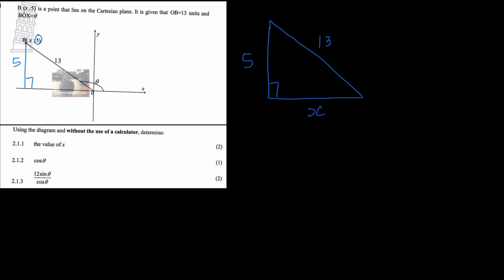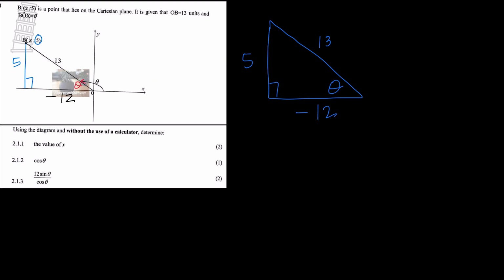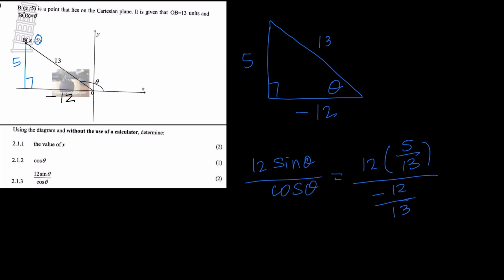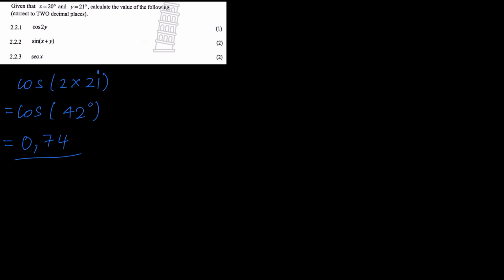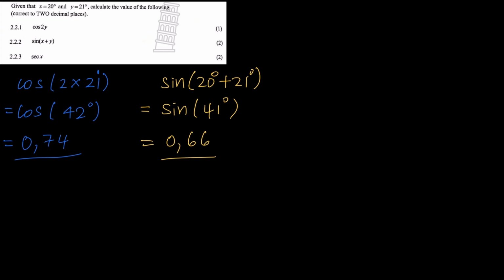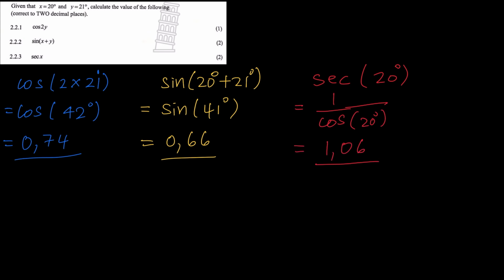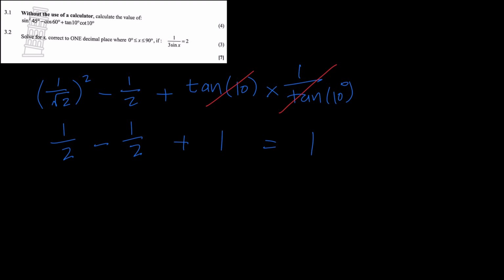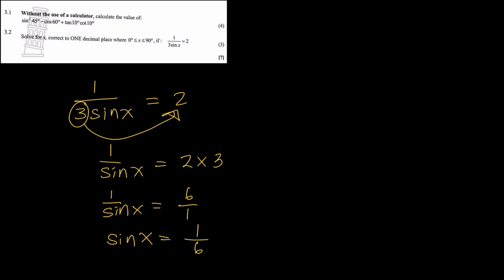Expect these questions. Grade 10 Math | KZN June 2024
In this video we cover the most commonly asked questions in grade 10 trigonometry. Must know!